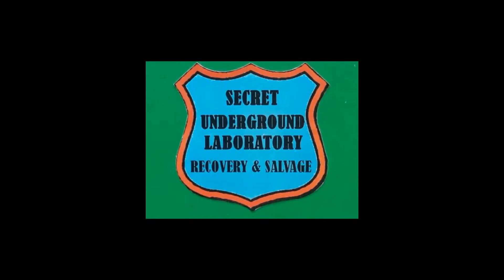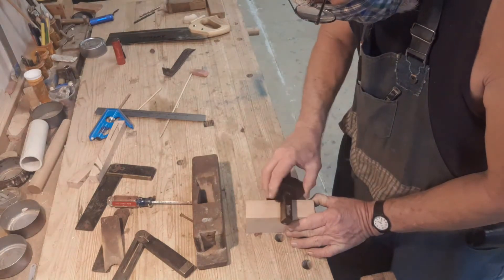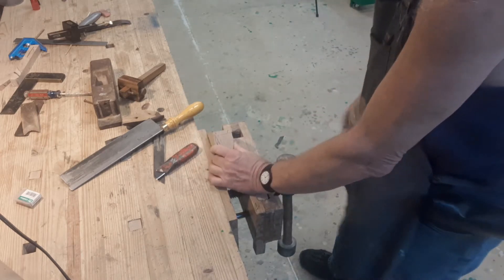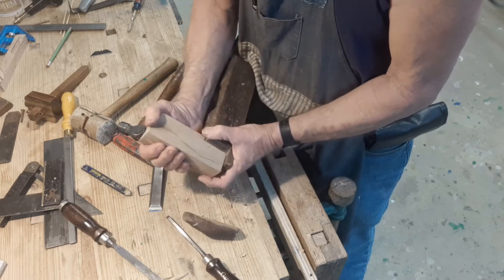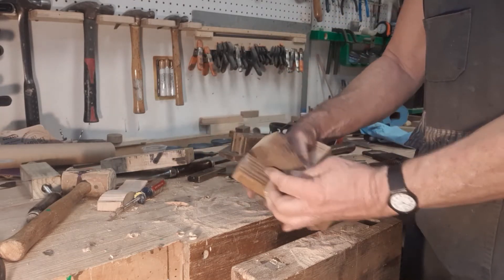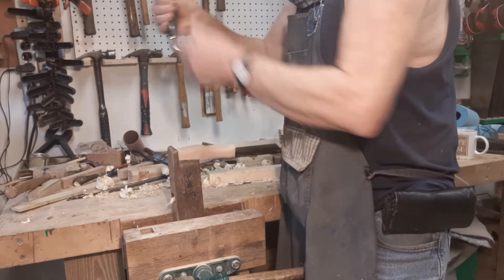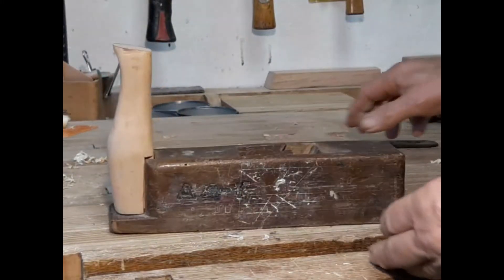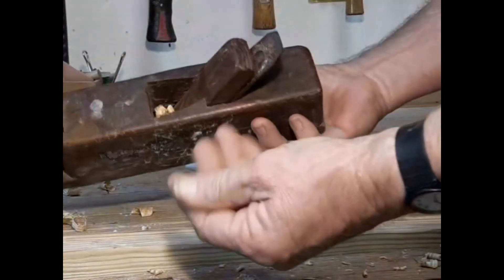Restoring an Old Scrub Plane A Fun Project in the Secret Underground Laboratory Recovery&Laboratory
This old plane has been sitting on the shelf for quite a long time. It's time to replace the broken tote and restore to user status.